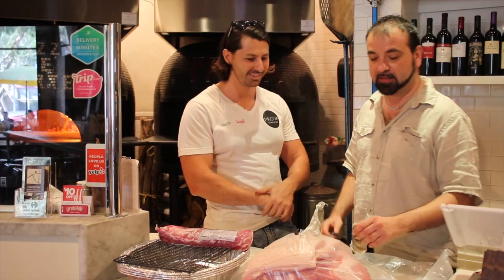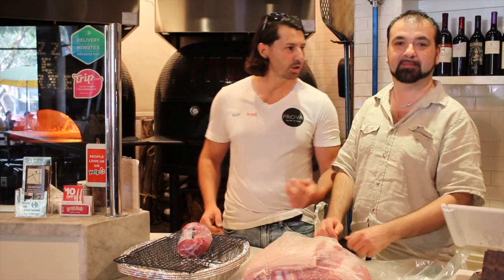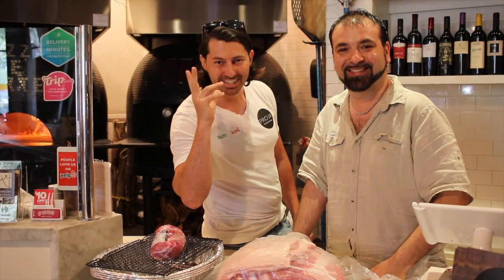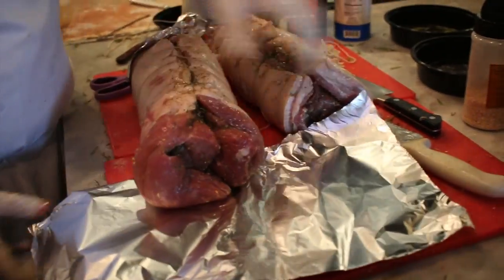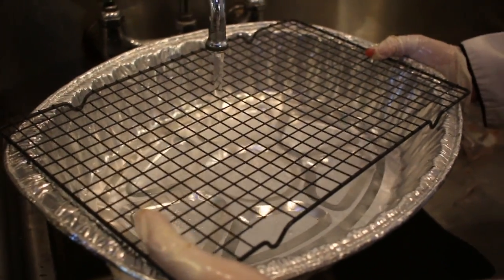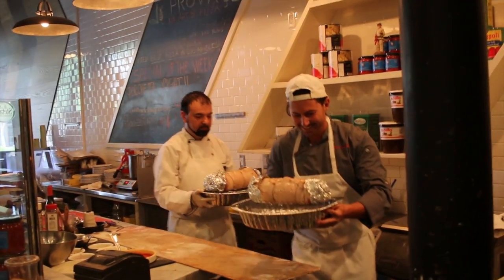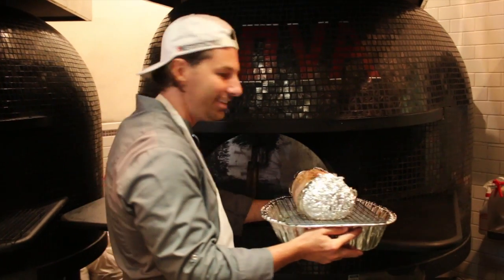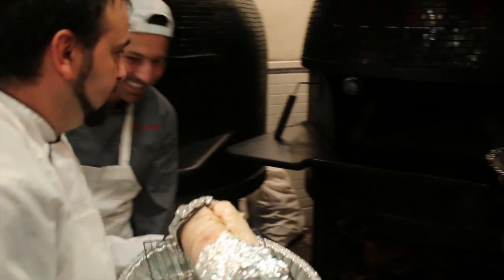HOW TO MAKE THE REAL PORCHETTA (Episode 1)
COME FARE LA PORCHETTA (parte1)
(english)
HOW TO DO THE BELLY PORK IN A WOOD BURNING OVEN (part 1)
All the steps of how to make a fantastic porchetta, prepared with the great chef Romano "ALESSANDRO" in collaboration with Maestro vito iacopelli, all done in the best Neapolitan pizzeria of los angeles PROVA PIZZERIA.
This is the 1st part all the preparation, the second part you will find the link below in the descriptions in a week.
                                         RECEPE
                              -PORK BELLY
                              -PORK LION
                              -1CUP SALT
                              -1CUP WHITE WINE
                              -1CUP OIL
                              -1.1/2 CUP GARLIC
                             -2 CUPS ROSEMARY
 (italian)
Tutti gli step di come si prepara una fantastica porchetta, preparata con il grande chef Romano "ALESSANDRO" in collaborazione con il Maestro vito iacopelli, il tutto fatto nella migliore pizzeria napoletana di los angeles PROVA PIZZERIA.
Questa e' la parte 1 tutta la preparazione, la seconda parte troverete il link qui sotto nelle descrizioni in una settimana.
(spanish)
¿Cómo las PORCHETTA (Parte 1)
Todos los pasos de cómo hacer un cerdo fantástica, preparados con gran chef Romano "Alexander", en colaboración con el Maestro vito iacopelli, todo hecho en la mejor pizza Napolitana Los Angeles PRUEBA pizzería.
Ese 's la primera parte de toda la preparación, la segunda parte se encuentra el enlace de más abajo en la descripción de una semana.